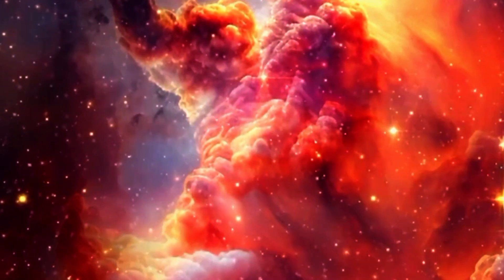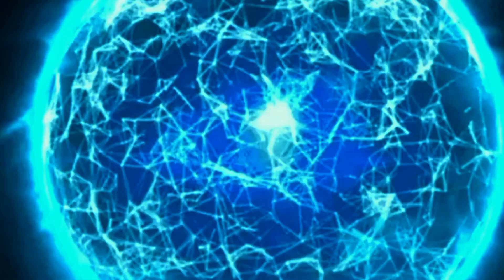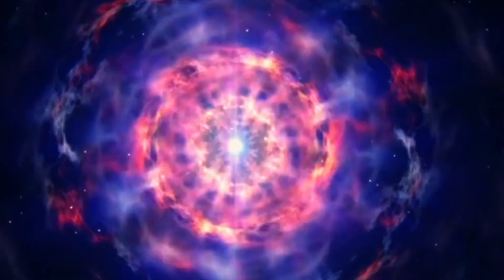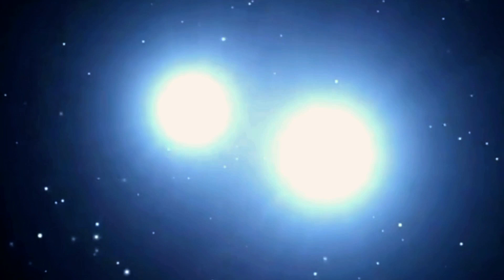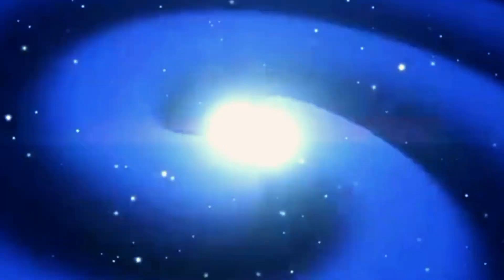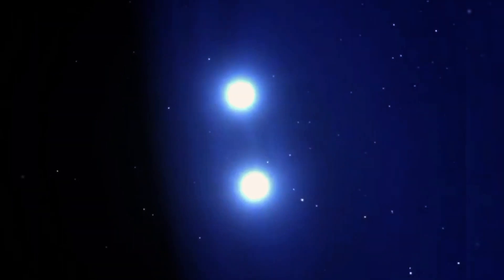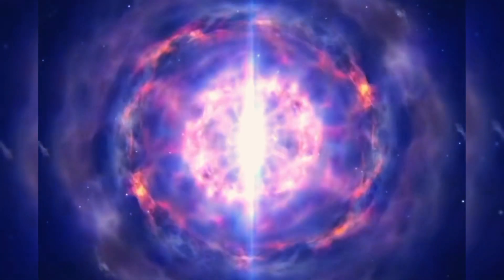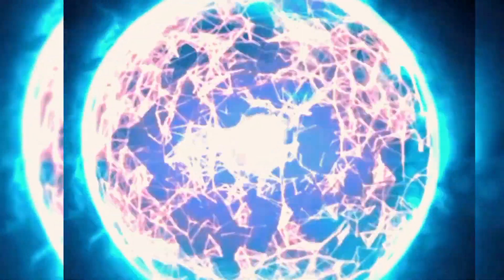The Astonishing World of Neutron Stars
Neutron Stars: The Dying Giants of the Cosmos

Join the fascinating world of neutron stars, the cosmic remnants of massive stars that have met their fiery demise. In this captivating video, the science behind these incredibly dense and powerful celestial objects, shedding light on their formation, properties, and the mind-boggling phenomena that surround them.

Discover the incredible gravitational forces at play, so intense that they bend the very fabric of space-time itself. Explore the mind-bending concept of neutronium, a substance so dense that a teaspoon of it would weigh as much as a mountain on Earth. The mesmerizing pulsar phenomenon, showcasing the precise cosmic timekeepers hidden within neutron stars.

Whether you're a seasoned space enthusiast or just beginning your cosmic journey, this video offers a captivating and educational insight into one of the most intriguing mysteries of the universe. Prepare to be awed by the dying giants of the cosmos and the brilliant explanations.

Don't miss out on this opportunity to expand your knowledge of the cosmos. Hit that subscribe button and ring the notification bell to stay updated with the latest in astrophysics, brought to you by one of the most renowned science communicators of our time. Join us on this cosmic adventure, and let's explore the wonders of neutron stars together!